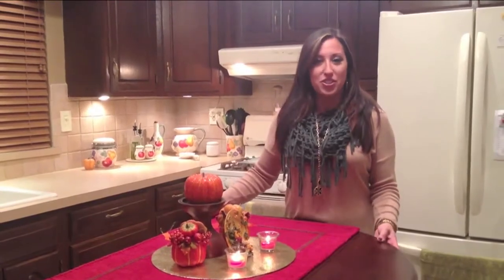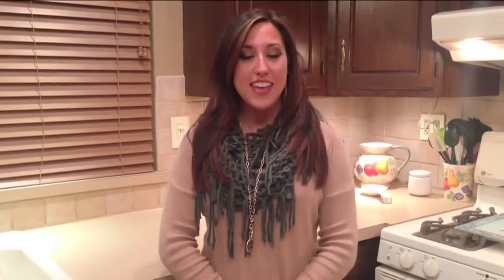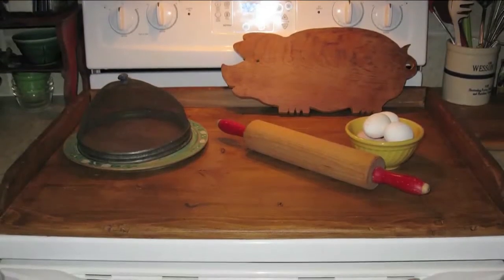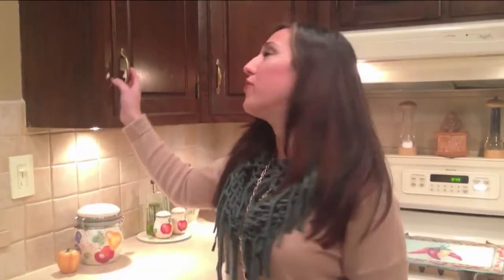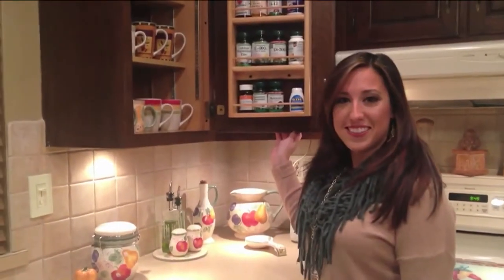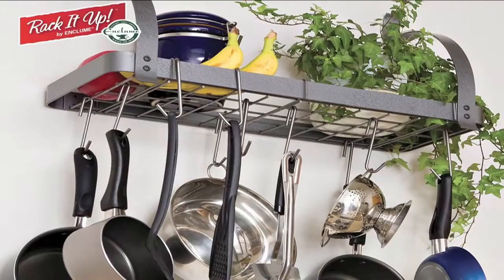Maximize your Kitchen Space MTMOYS tips from Amanda at AMA Designs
Amanda from AMA Designs gives a few viewers' tips on how to organize their kitchen space.
If you have a great design idea or DIY project, show us Want to be featured in an episode and win prizes? Just video and upload your great space, DIY project, and/or design tip, just upload using your phone, flip camera or our FREE APP located in Google Play or Apple App Store. Search CTM Video App and look for the purple & white logo. It is as easy as that!